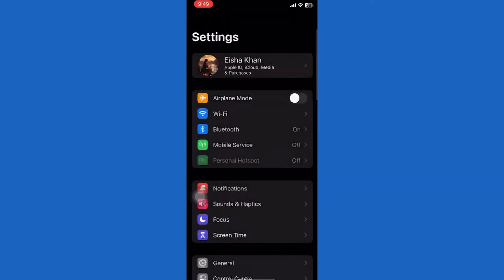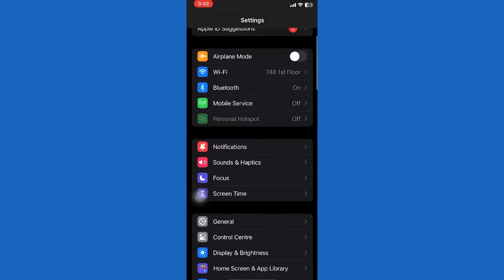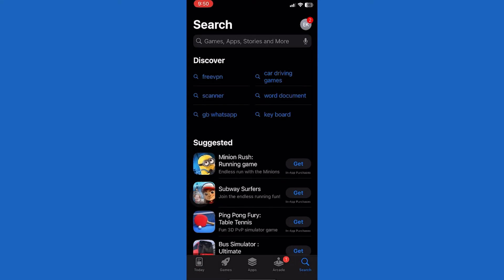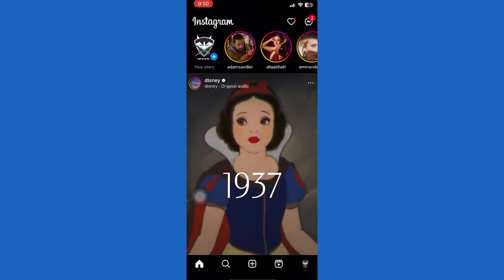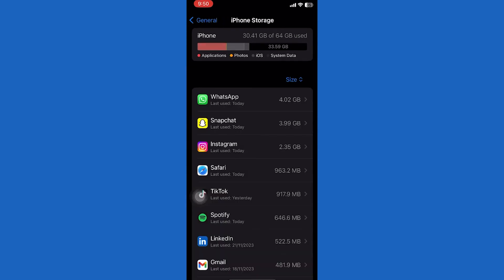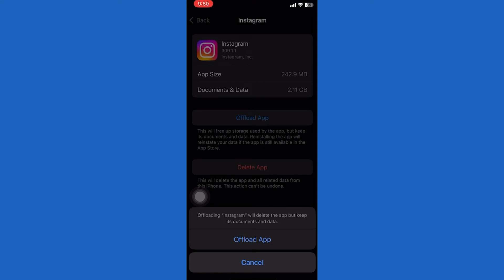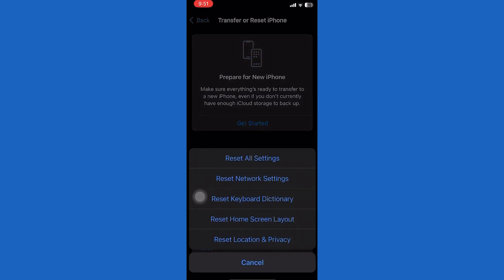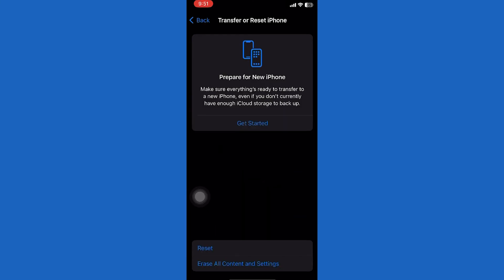How To Fix Instagram No Internet Connection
Let's fix your Instagram app if you keep getting issues with no internet connection and can't load stories, posts, messages, etc.